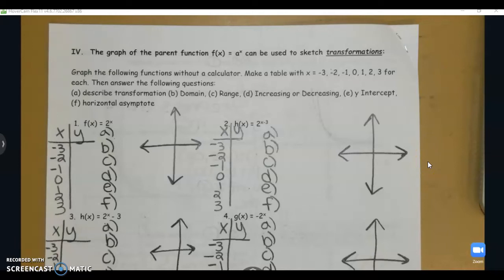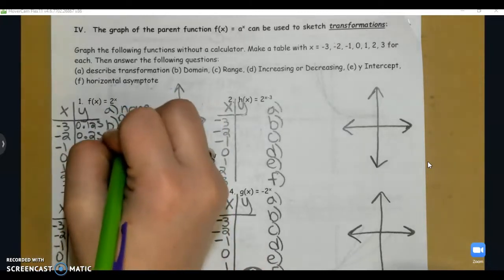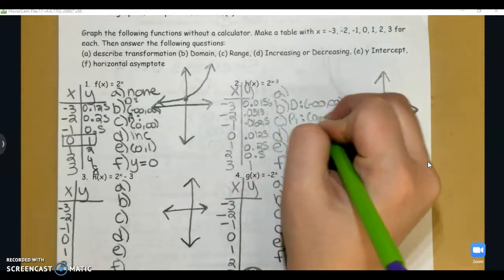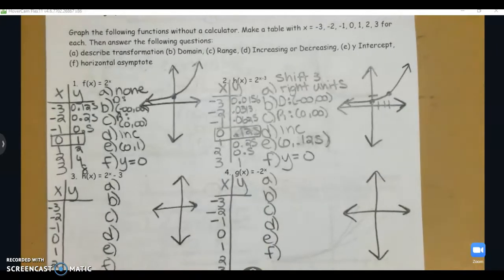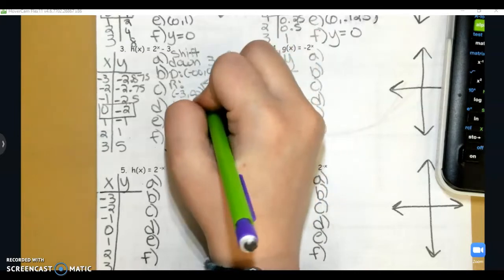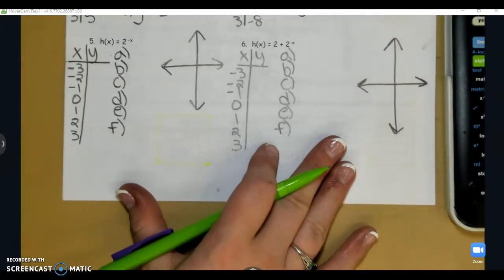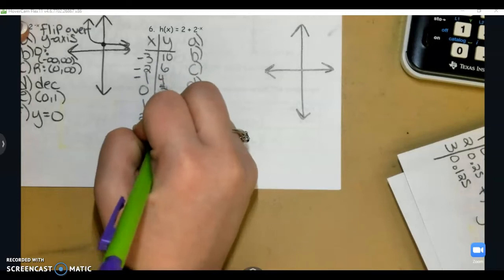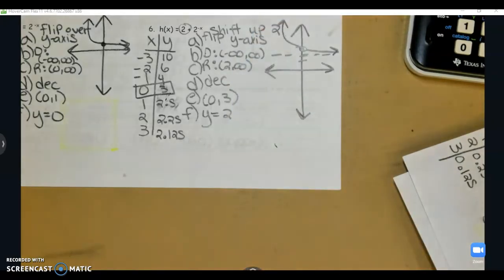Day 1 Exponential Functions Part 2